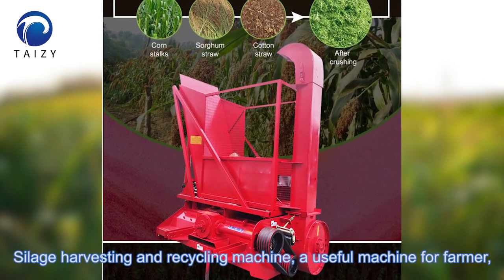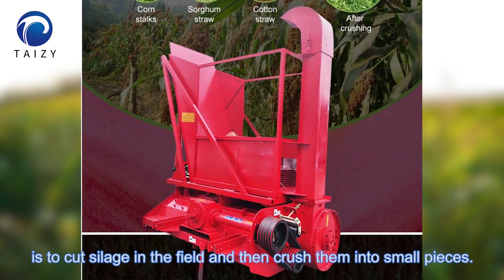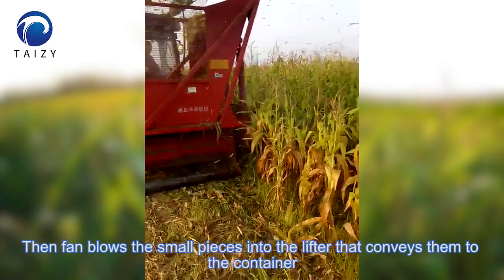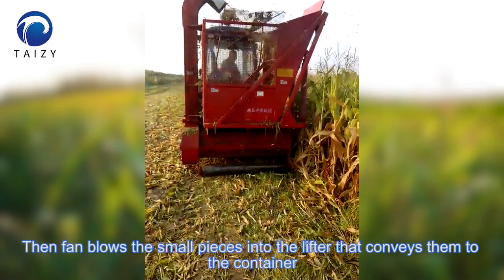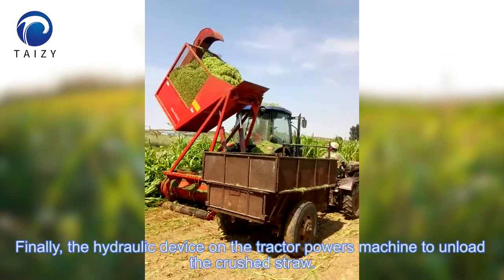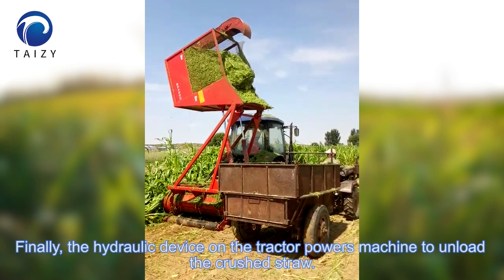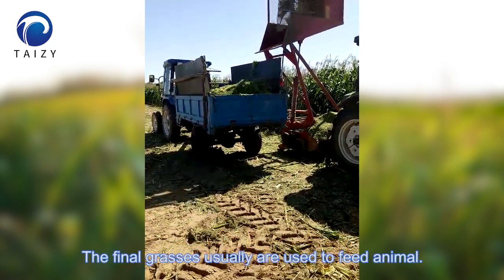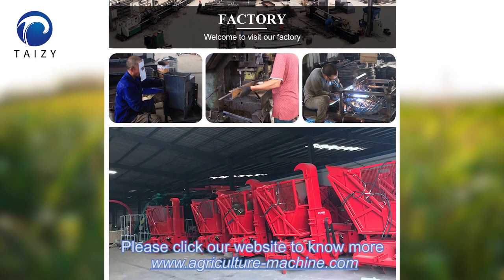So excellent machine! silage harvester and recycling machine / straw grass cutter and recycling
1.silage harvesting and recycling machine, a useful machine for farmer, is to cut silage in the field and then crush them into small pieces.
2.It mainly consists of crushing chamber,hydraulic automatic unloading device, 60HP tractor,crushed straw container ,PTO driven,Hydraulic device
3.Machine is working in the field
4. Firstly operator connects machine with tractor.
2.32 rotating blades constantly cut the straw when it begins to work.
3. Straw goes into the crushing prat.
4.Then fan blows the small pieces into the lifter that conveys them to the container
6.Finally, the hydraulic device on the tractor powers machine to unload the crushed straw.
7. The final grasses usually are used to feed animal
8. we have strong product line and professional technicians to produce this machine

Description of silage harvester
This machine needs to match with 60HP tractor,and recycling rate can reach 80%. Its harvesting width is 1.3m and fling distance is 3-5m. With 32 rotating blades, the silage can be fully crushed into small pieces to feed animal in the future.

Technical parameter of silage harvester
Name:Chaff harvester
Engine:≥60HP tractor
Dimension:1.6*1.2*2.8m
Weight:800kg
Harvesting width:1.3m
Model:GH-400
Recycling rate:≥80%
Fling distance:3-5m
Fling height:≥2m
The length of crushed straw:Less than 80mm
Rotating blade :32
Cutter shaft speed(r/min):2160
Working speed:2-4km/h
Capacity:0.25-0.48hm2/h